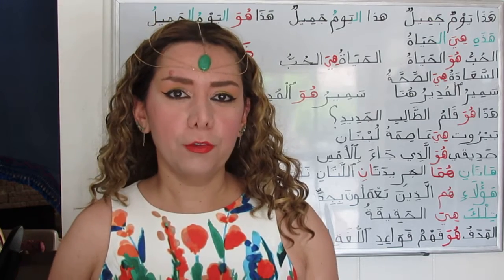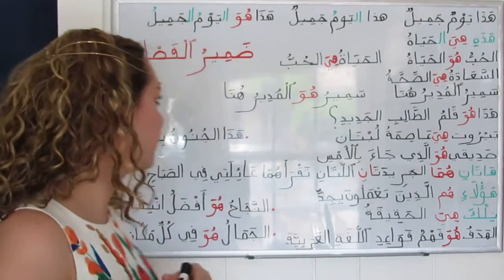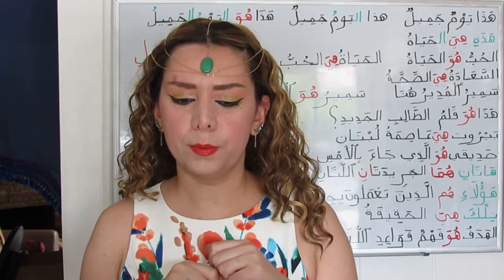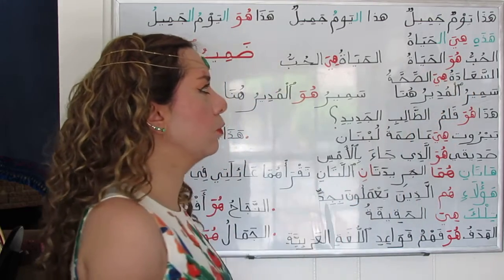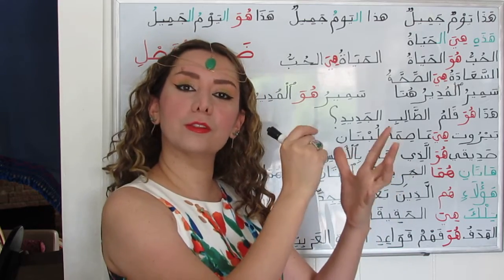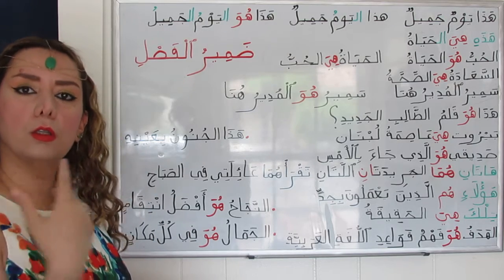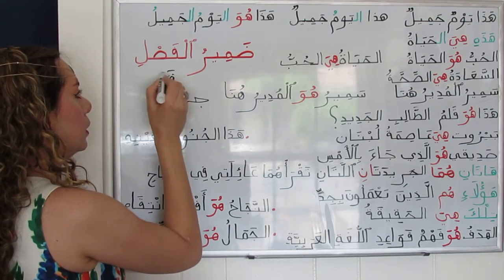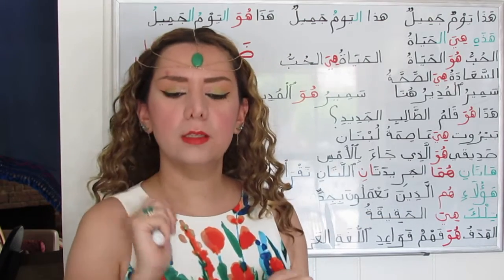The Pronoun of Separation in Arabic - Lesson 43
We have so far dealt with sentences and phrases such as "this is a nice day", or “this day is nice”. So, what if you would like to say ”this is the nice day”
When demonstratives are followed by a definite noun, one solid unit is formed with the 2 components (this day). The only way to say "this is the day" is to break up the unit and place a pronoun in between the demonstrative and the definite noun, which is called the pronoun of separation. The pronoun has to match in gender and number and does not affect the case of the following word.